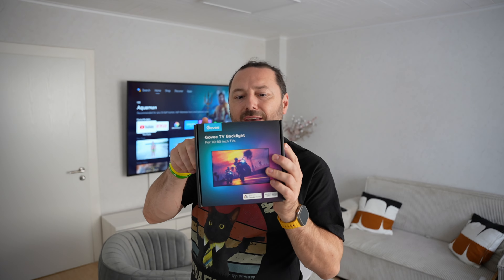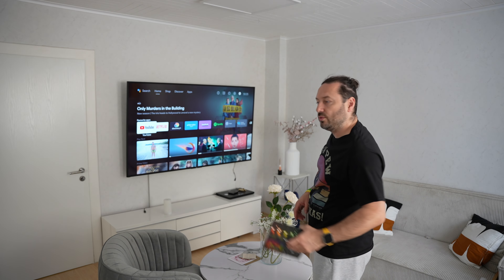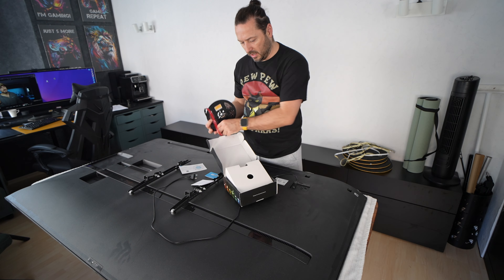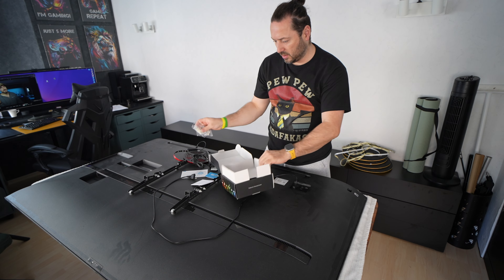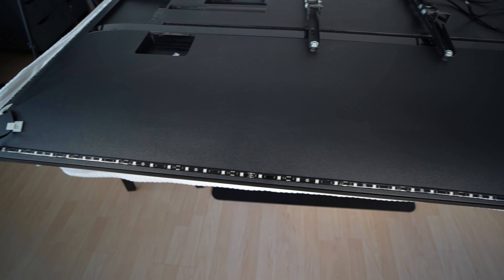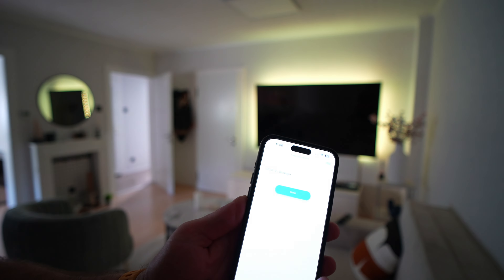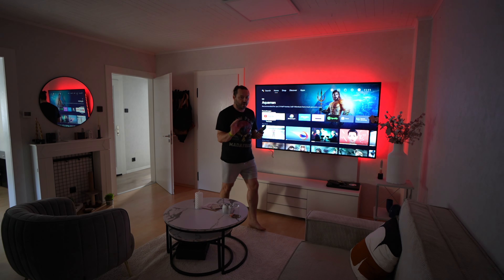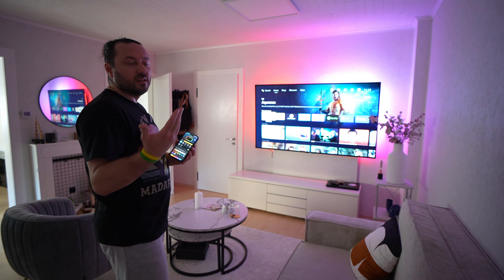Goove Tv backlight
GOVEE US
GOVEE EU
GOVEE UK
GOVEE CA

In this video, I review the Govee TV Backlight, a smart LED strip that enhances your viewing experience with vibrant, customizable lighting.
 I'll show you how to set it up, connect it to your TV, and sync the lights with your favorite movies, games, and music.

Whether you want to create a home theater atmosphere or want some cool ambient lighting, the Govee TV Backlight is a great choice.
Watch as I go through the features, setup process, and my personal experience with this amazing LED backlight system!